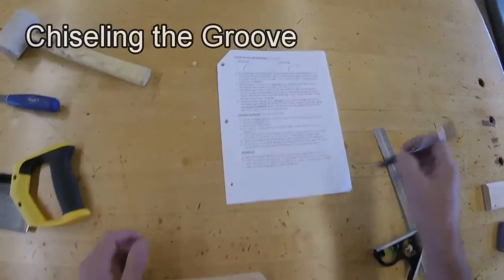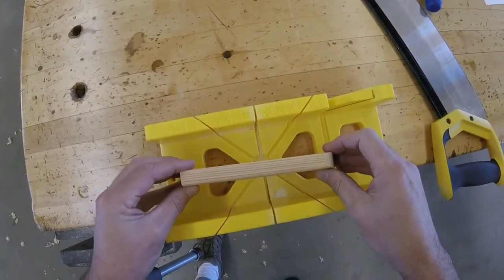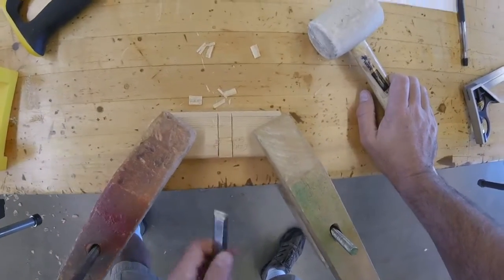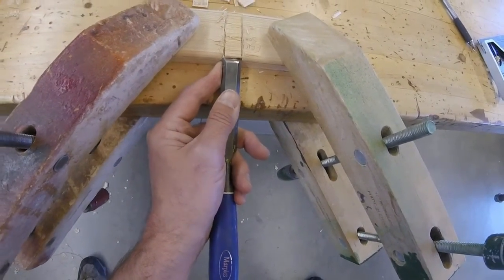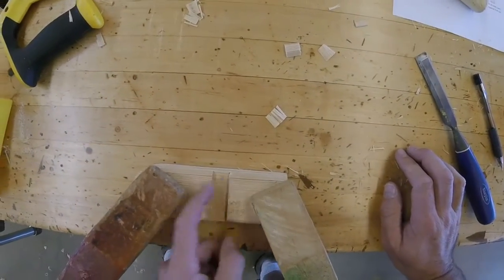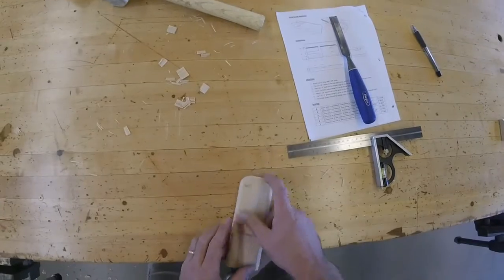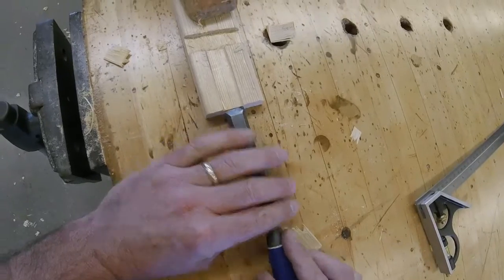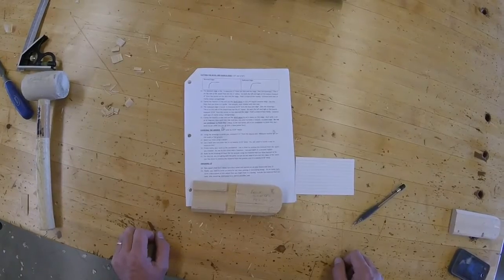Hand Tool Project Chisel Groove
The final segment in the Hand Tool Project.  It's long.  I won't be hurt if you skip through some parts.  Pay attention at 19:00, thought.